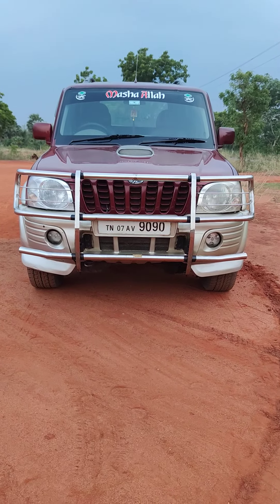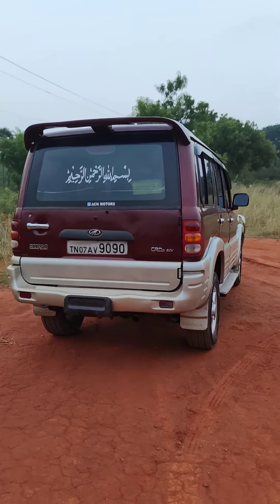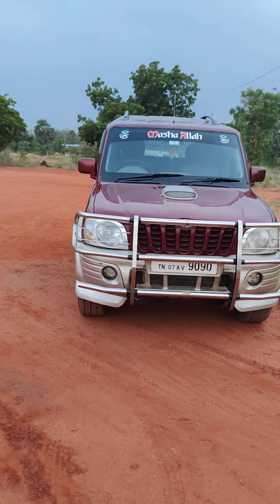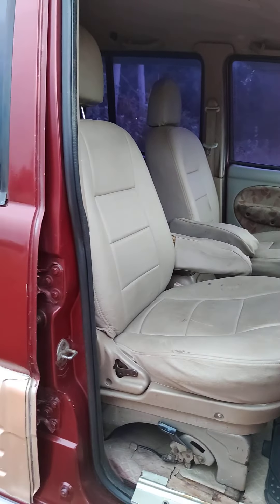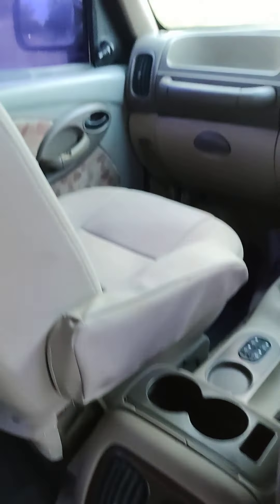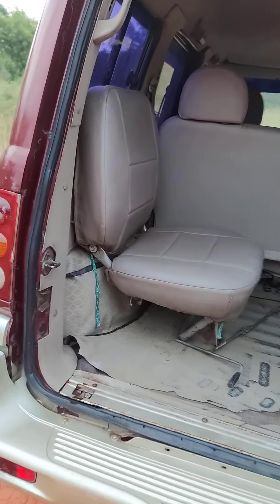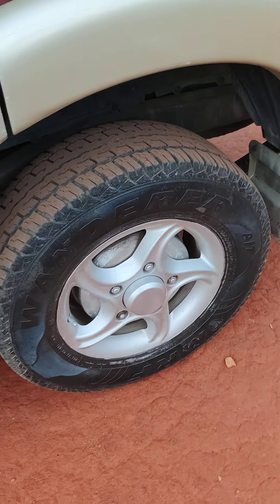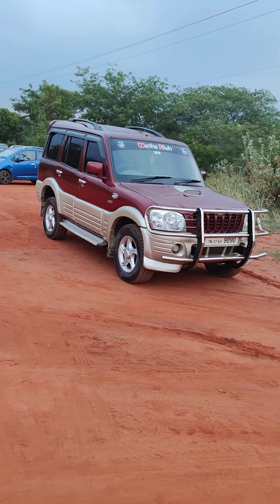SCORPIO விற்பனைக்கு ரெவியூ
ஜெய் மாருதி
பாவூர்ச்சத்திரம்
தென்காசி